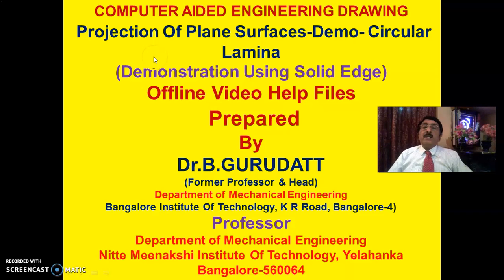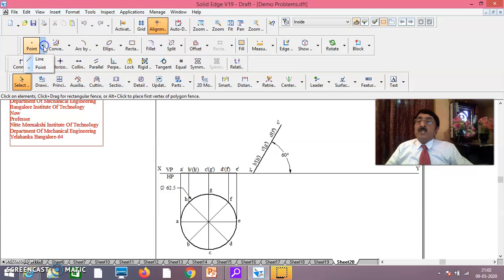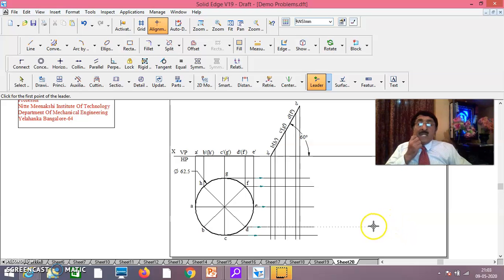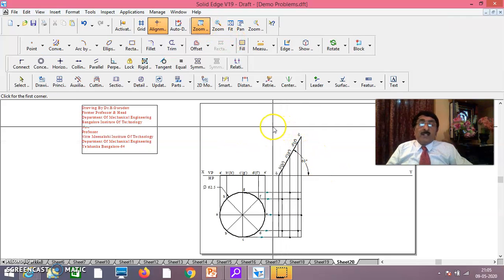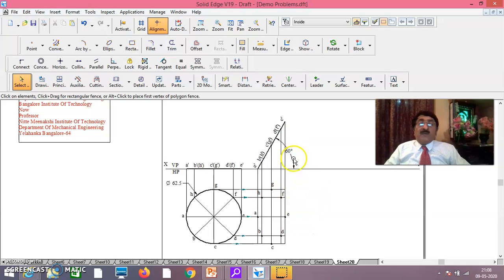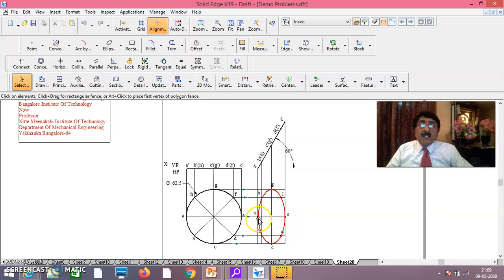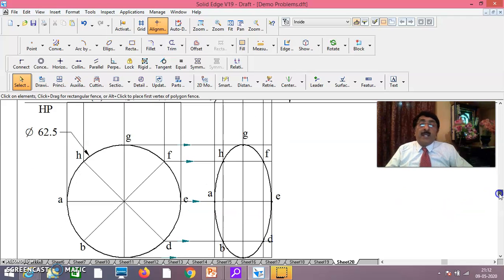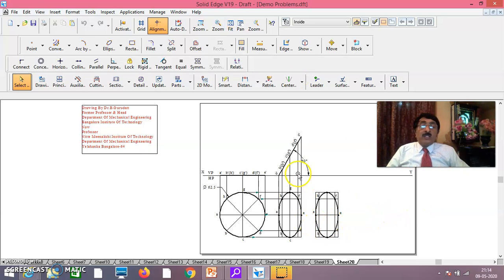Projection of Plane surfaces- Demo- Problem 19 Extra 4 -Circular lamina cont -Session 10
I hope Viewers have understood the concepts of Projection Of Plane Surfaces under different sessions of it. Now the focus is only on doing some of those Problems using Solid Edge Software. Here the students will know how to make initial settings for dimensioning, Setting of A4 size sheets, Significance of Maintain relationship, Alignment Indicator and Intellisketch and so on. They also learn about drawing of lines , arcs , Text and learn  about smart dimensioning of lines and their angles. They also learn about Move, Rotate command, Split command etc.
In the present Problem, Demonstration of standard Circular lamina   has been done when it is inclined to both HP and VP. This is a good problem for demonstration as most of the commands of Solid Edge are used here at the same time students learn the actual concepts needed for projection of plane surfaces and really need more concentration while solving projection of circular lamina.
Also they have to zoom the area quite often as they have to manage  eight points in the top and front views.
 Also, the concepts developed while using the Solid edge Software for this plane surface problem will be fully used in Projection of Solids, Isometric Projection and Orthographic projection as Cone and Cylinder.